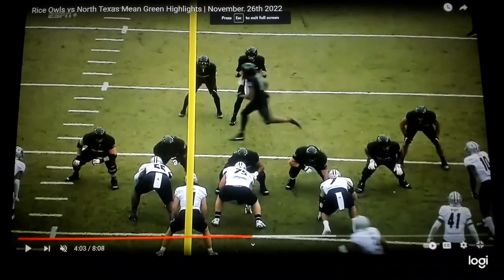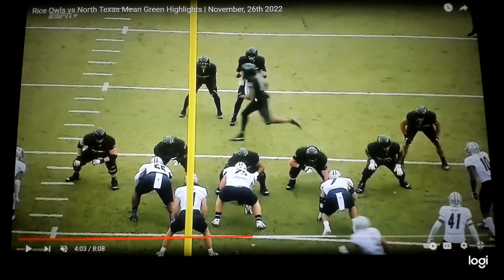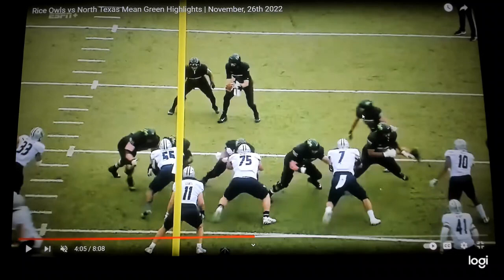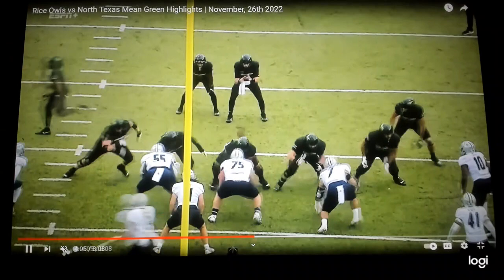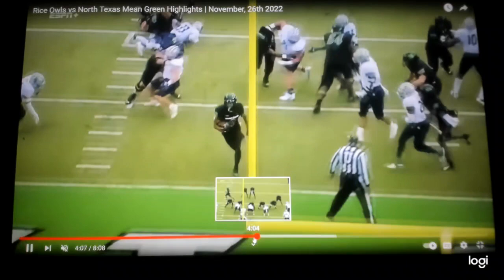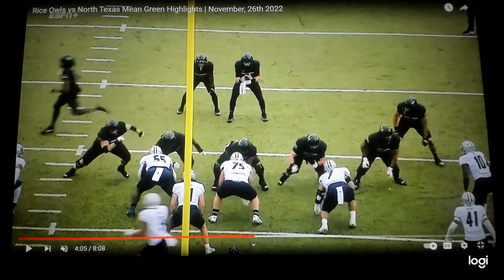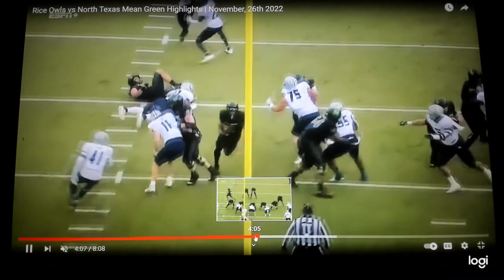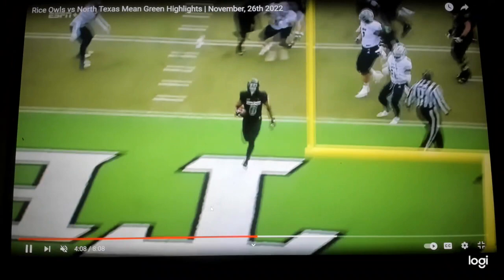North Texas Mean Green Football - Split Zone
Split zone is under the zone run game circle. The offensive line blocks an area together to the same side. The "Split" is when a blocker kicks out the backside defender away from where the offensive line is blocking. This creates a natural cutback for the running back. @sacklunchfootball